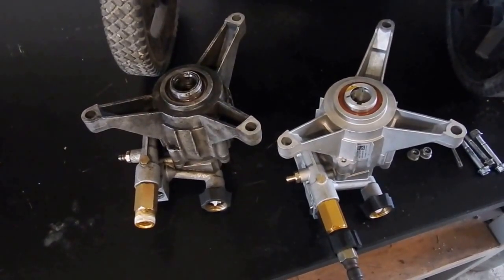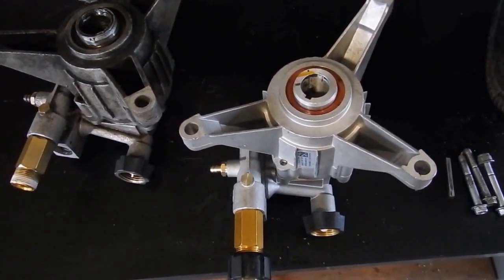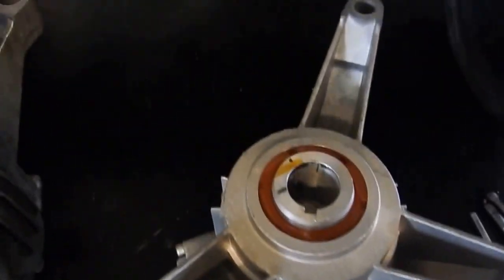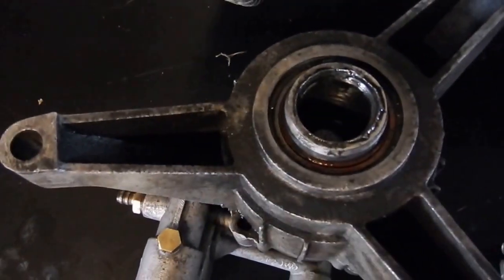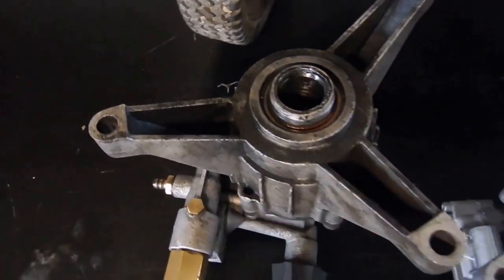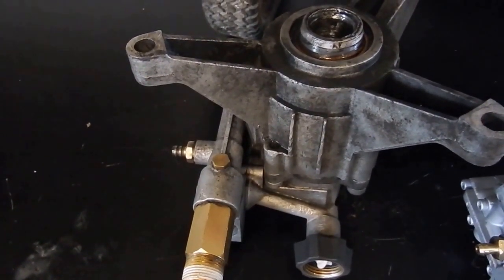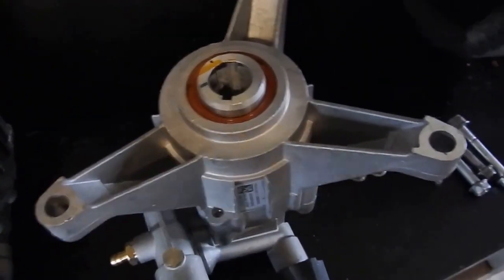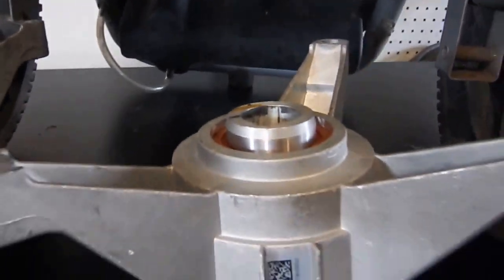How Homelite Honda GCV160 Pressure Washer Pump Failed No Pressure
How Homelite Honda GCV160 Pressure Washer Pump Failed No Pressure. Honda power washer.  If you need this pump you can buy one This is a quick video explaining why the pump on my homelite pressure washer failed.  No pressure.  Pump failure. Honda engine.  Bolts came loose.  Vibration and play in the connection wore the shaft key out after wearing pump housing.

Oil is a major factor affecting performance and service life. Use
4-stroke automotive detergent oil. Always change the oil in
accordance with the maintenance schedule.  Use 4-stroke motor oil that meets or
exceeds the requirements for API service category SJ or later. Always check the API service label on the oil container to be sure it includes the letters SJ or later.  SAE 10W-30 is recommended for
general use. Other viscosity shown in the chart may be used when
the average temperature in your area is within the indicated range

Upgrade the pump in your current unit or renew a broken pressure washer with a replacement pump. Brass head is corrosion resistant brass to keep the unit lasting longer. Fits most gas pressure washers from 2500-PSI to 3100-PSI with Honda, Briggs and Stratton, Subaru, PowerStroke and Homelite engines